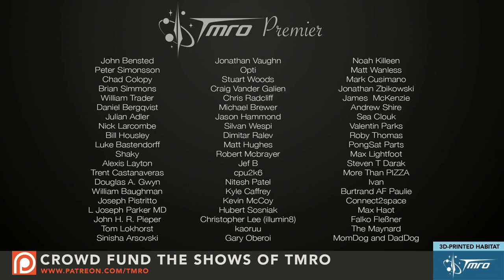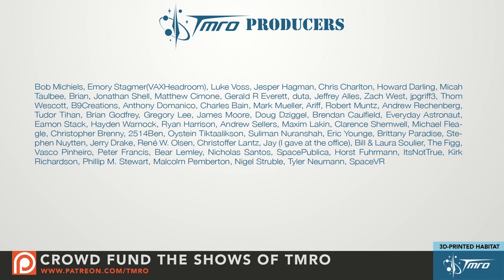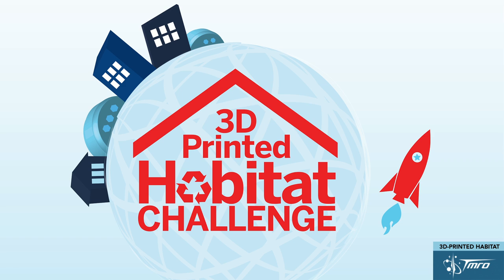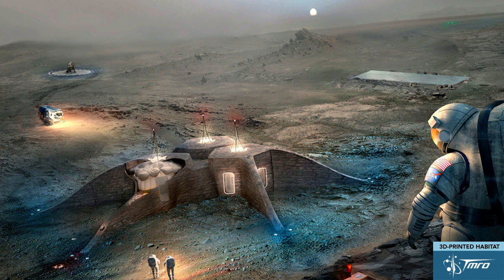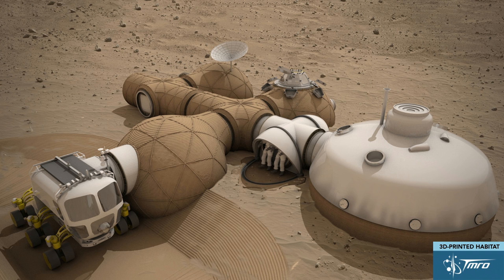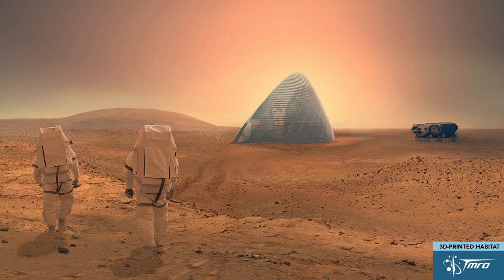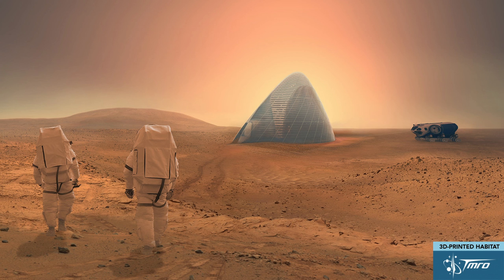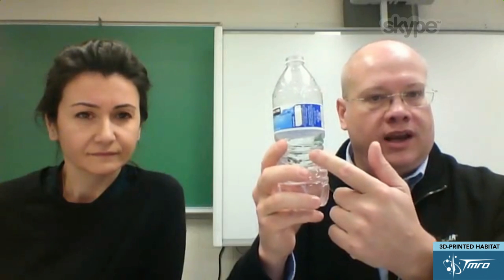3D-Printed Habitat Challenge Interview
For our last show of 2017 we are joied by Eric Reiners of Caterpillar Inc and Dr. Pelin Gultekin-Bicer with Bradley University, Peoria, IL talking about the NASA Centennial 3D-Printed Habitat Challenge. When we start to colonize the solar system we likely won’t bring our homes with us. 3D-Printed habs are likely the way we will live both out in space and here at home.
Eric Reiners is a Program Manager within the Innovation & Technology Development Division of Caterpillar Inc.  He is responsible for program definition and funding for Caterpillar’s research focus in Automation & IoT Site Solutions.
Dr. Pelin Gultekin-Bicer is an Assistant Professor in the Department of Civil Engineering and Construction at Bradley University, Peoria, IL. She joined Bradley University in Fall 2015 after receiving her Ph.D. degree from Penn State, Architectural Engineering Department with her dissertation on design of a decision support system for energy efficient retrofit projects.